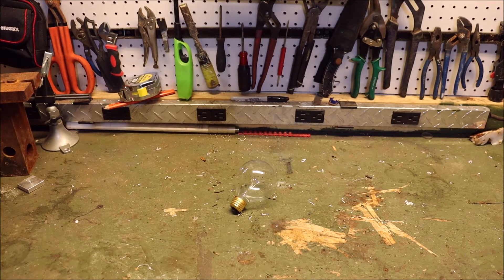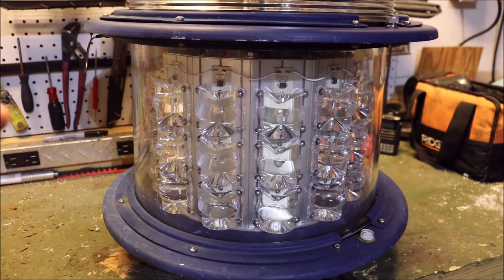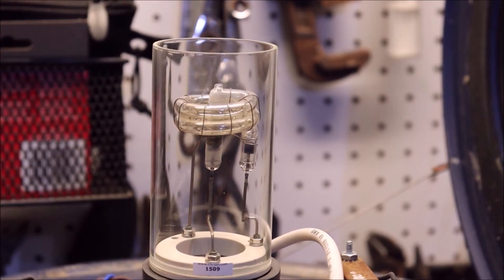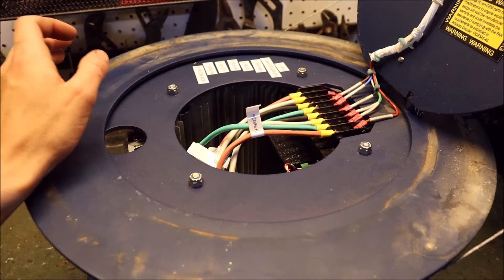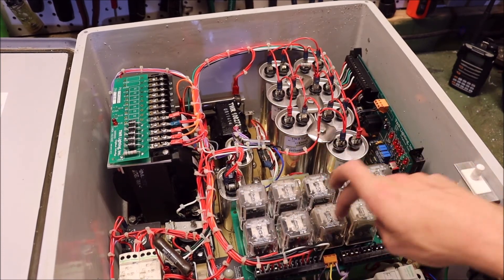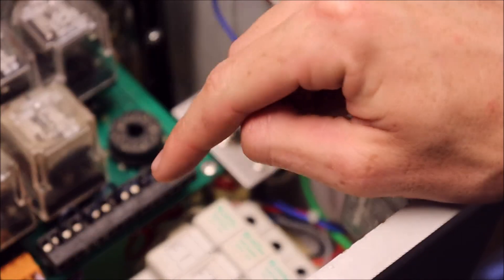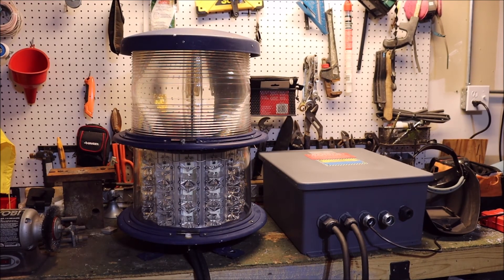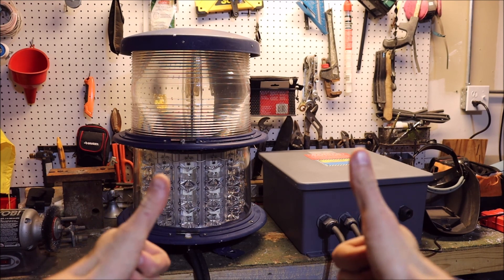Tower Beacon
For my 500 subscriber special I have put together a video about a tower beacon. This beacon is a hybrid combining LED and flash strobe technology.
Don't try this at home as this uses some very high voltage levels to operate.
If you are prone to epilepsy don't watch this video there is bright flashing lights later in the video.

The music in the video was not created by my nor do i own the rights,
these songs can be viewed via the below links.
- Evocativ - Lost in a Dream